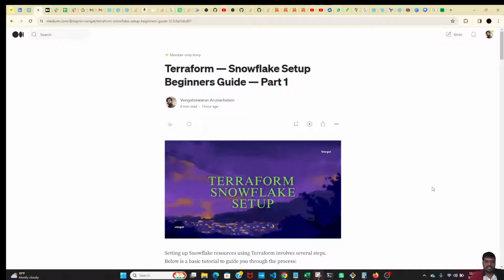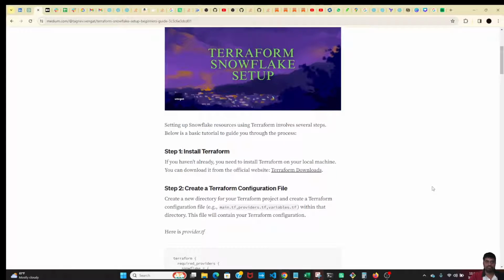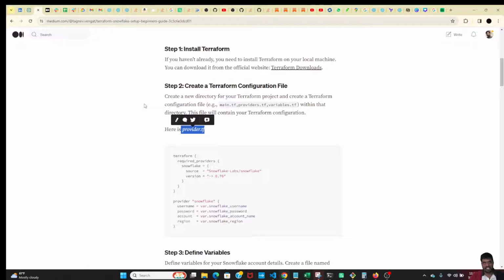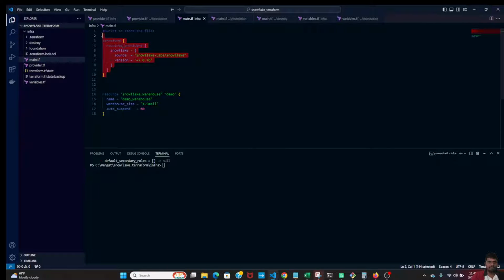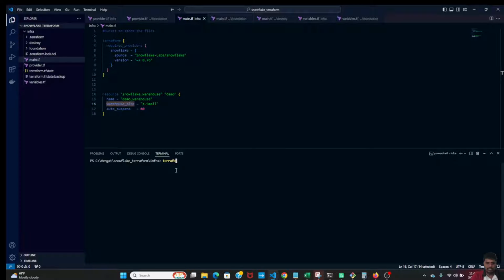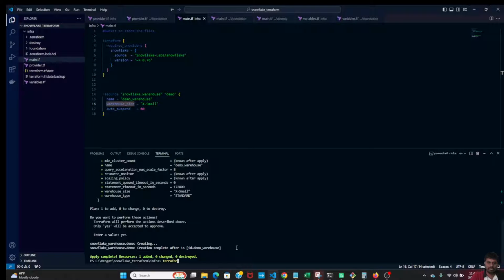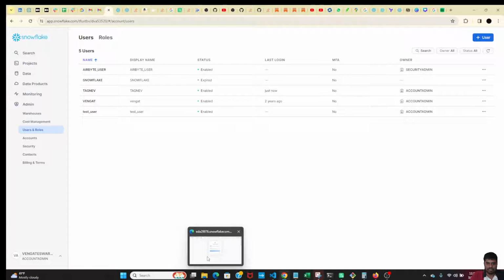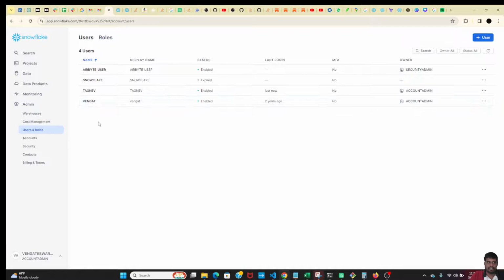Terraform — Snowflake Setup Beginners Guide — Part 1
Setting up Snowflake resources using Terraform involves several steps. Below is a basic tutorial to guide you through the process

Also, follow me on [Instagram/Twitter/Facebook] for updates and behind-the-scenes fun!